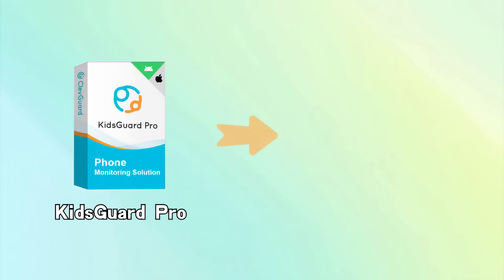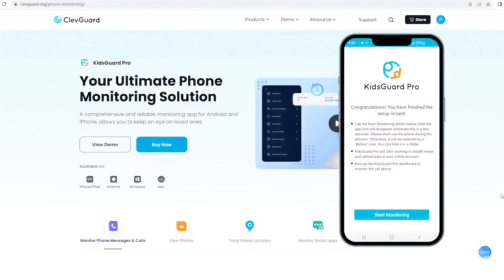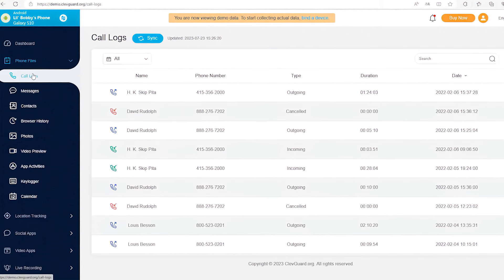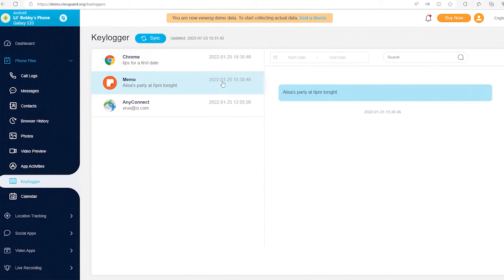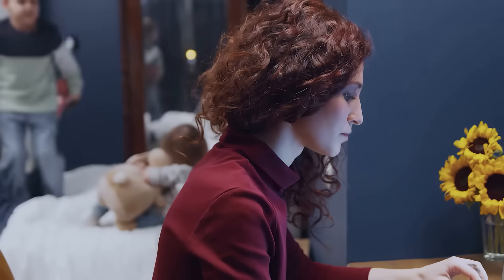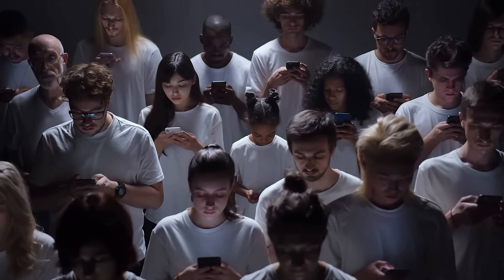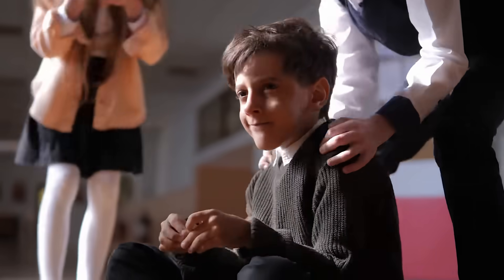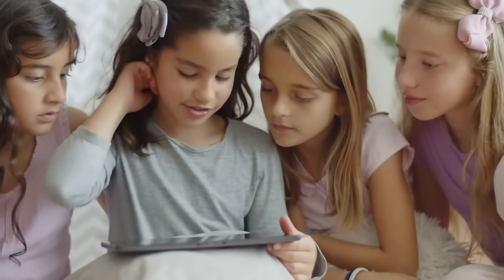KidsGuard Pro: The Best Keylogger App for Android in 2024 (Remote & Undetectable)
In this video, we present the ultimate guide to KidsGuard Pro: The Best Keylogger App for Android in 2024. Safeguarding your loved ones and securing your data is of utmost importance, and that's where KidsGuard Pro comes in.

🧐Step into our Discord channel for answers and deeper insights (And, score exclusive discounts just for our Discord crew!)

💡 Why Choose KidsGuard Pro?
KidsGuard Pro stands out from the crowd due to its advanced technology and remote monitoring capabilities. With this app, you can keep a close eye on your children's online activities without invading their privacy. Furthermore, its undetectable operation ensures that it works discreetly in the background.

⚙️ How KidsGuard Pro Works:
The app is easy to install and set up on the target Android device. Once installed, it starts monitoring the device and provides real-time updates on the activities performed. From call logs and text messages to app usage and browsing history, KidsGuard Pro covers it all.

🛡️ Privacy and Security:
We understand that privacy and security are your top concerns. Rest assured, KidsGuard Pro follows strict data protection protocols, and all the information collected remains encrypted and secure.

🚀 Stay Ahead with KidsGuard Pro:
Keep your family safe and secure with the best keylogger app for Android in 2023. Don't miss out on the opportunity to try KidsGuard Pro and experience its exceptional performance.